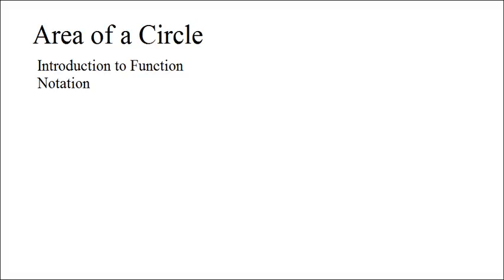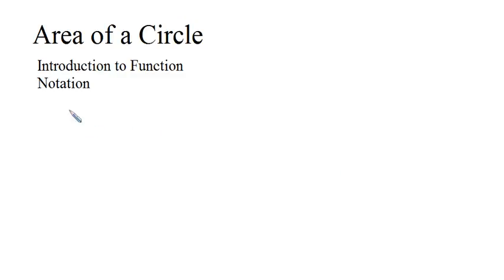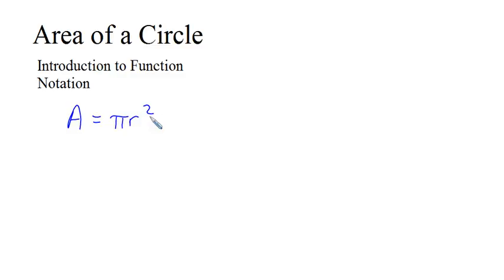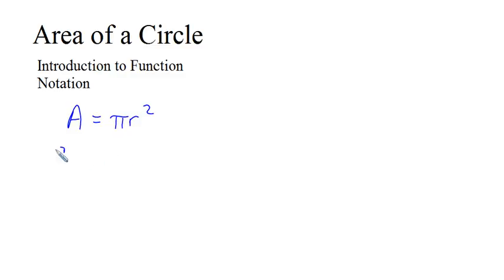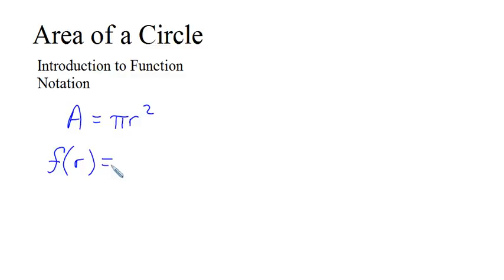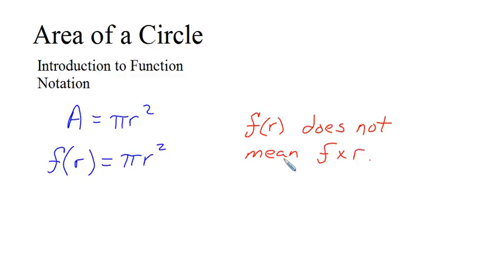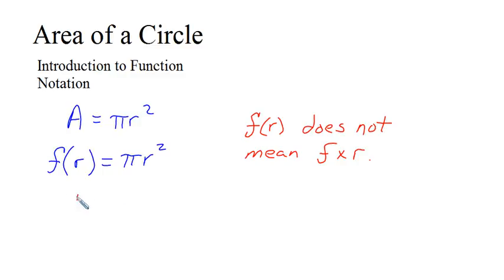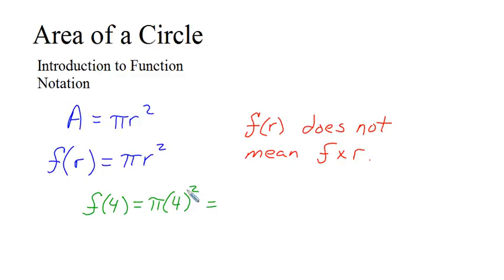4.1 Introduction to Function Notation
A short introduction to explain function notation.